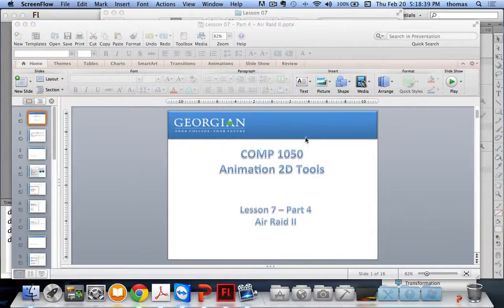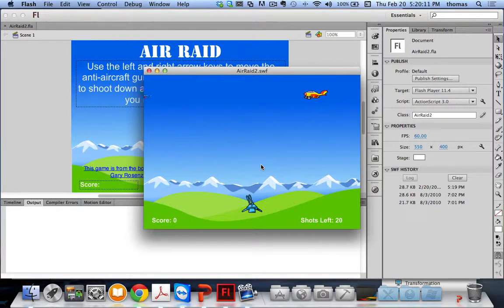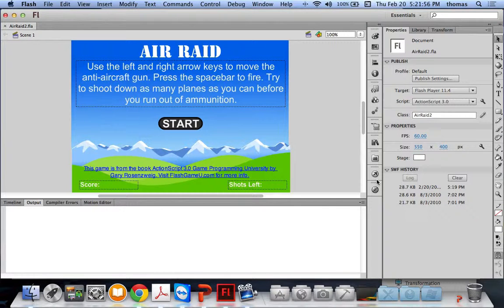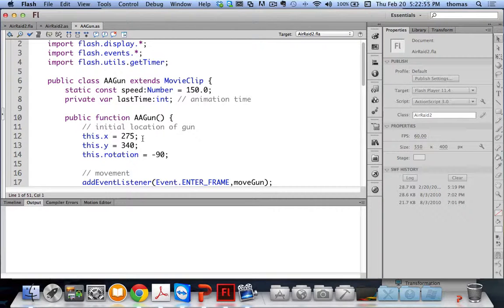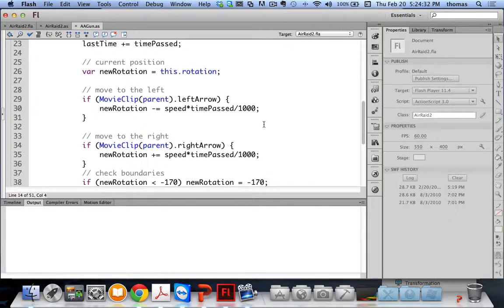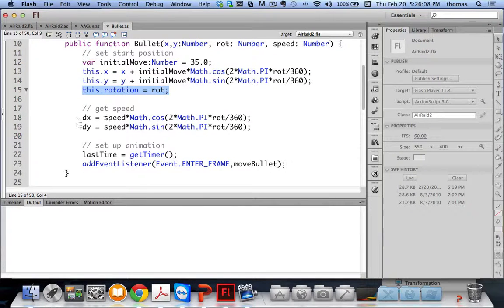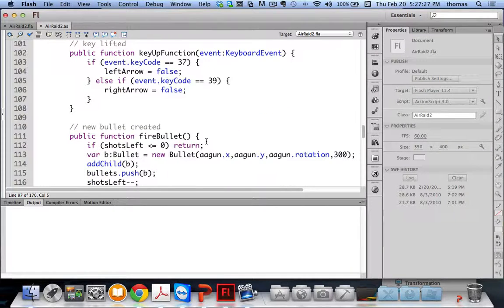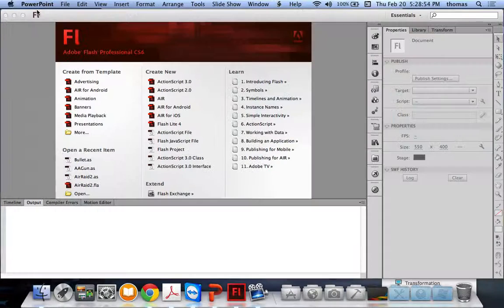COMP1050 Week 7 Part 4